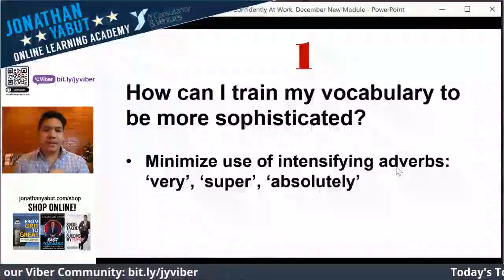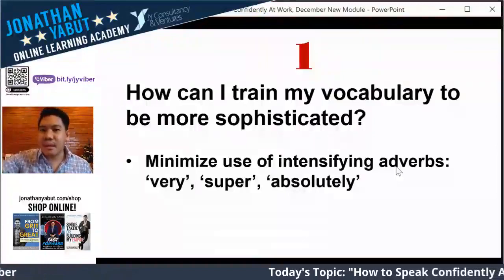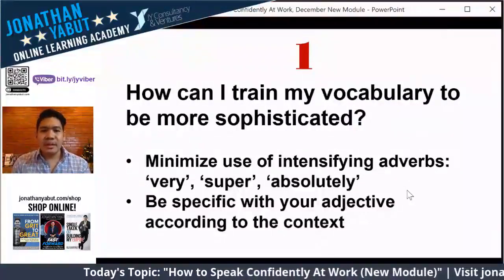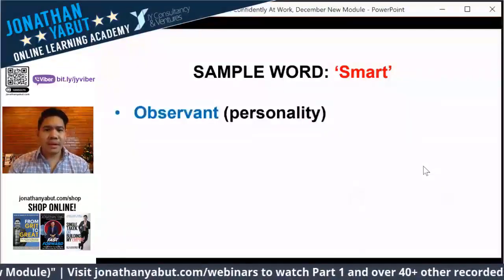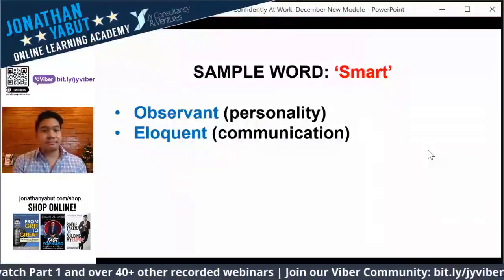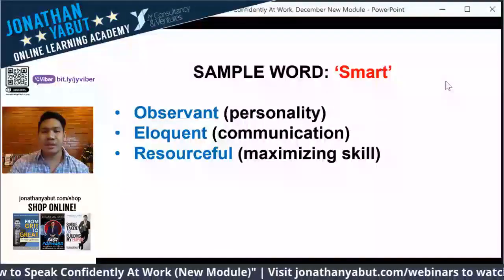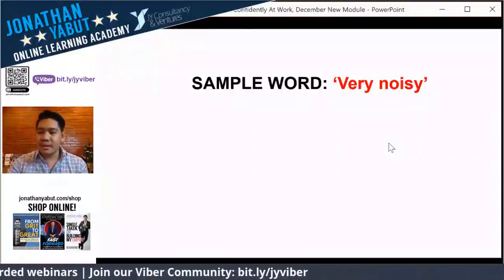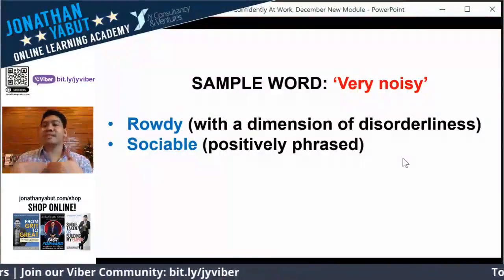How to Speak Confidently At Work (Webinar Excerpt) by Jonathan Yabut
OVERUSING THE ADVERB "VERY" IN YOUR WORK CONVERSATIONS
(An excerpt from our webinar, “How to Speak Confidently At Work”)

How often do you use “VERY” to intensify your adjective?

"That's a very good presentation!"
"The meeting was very nice."
"The newly hired candidate is very friendly."

While this usage are common, they can also reduce your impression to others as amateur and basic. It pays to showcase some sophistication too. There are alternative and more insightful ways to describe things. Here are some tips!

Watch over 100+ webinars for free we offer to career warriors, entrepreneurs & online sellers like you! ] to see complete list.

Invite us for a private training session for your employees or teams.